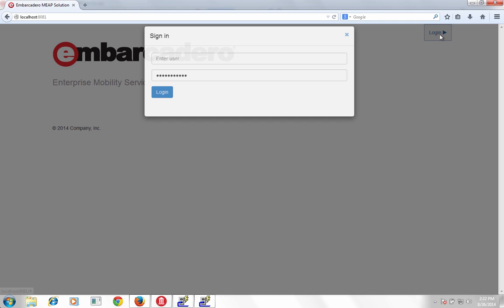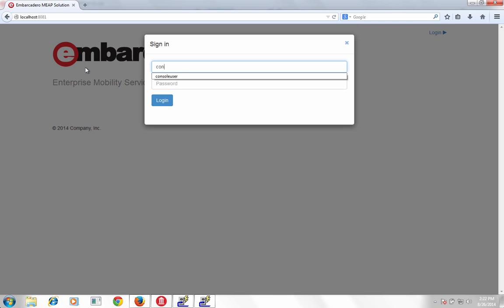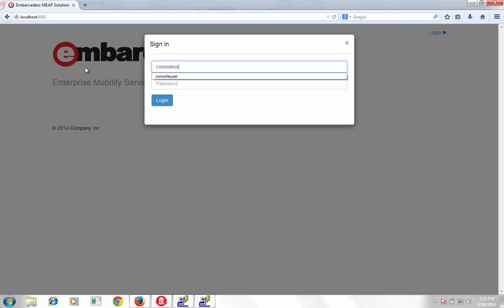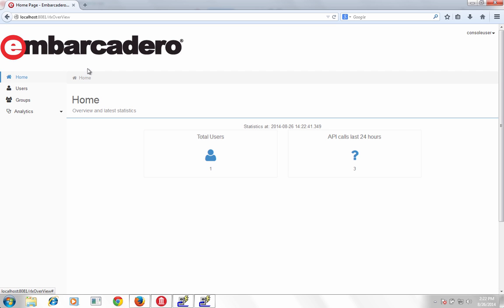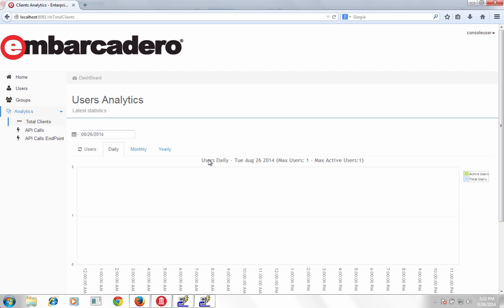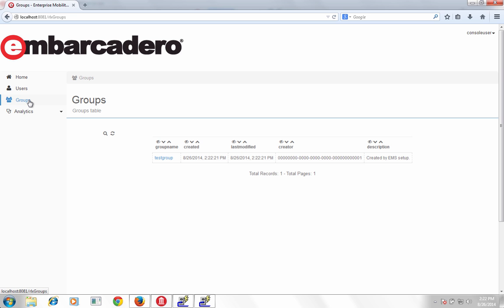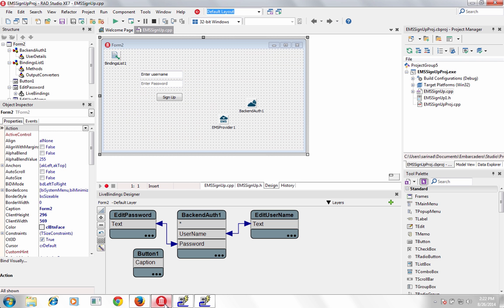RAD XE7 - Enterprise Mobility Services (C++)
The New Enterprise Mobility Services provides an “out-of-the-box” Middleware server which you can easily build, deploy, manage, and report on custom server based C++ or Delphi APIs, Enterprise Data Access, User Authentication, and Storage. Easily connect your users and Apps to managed APIs, databases and services on-premises or via the cloud.